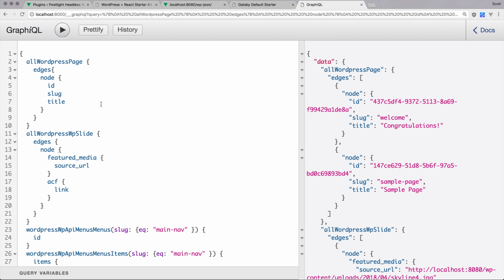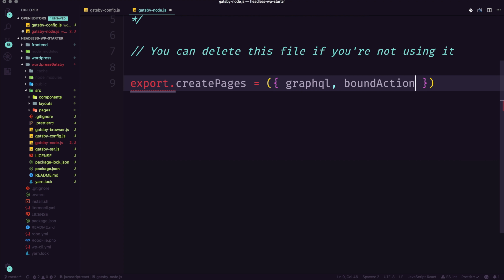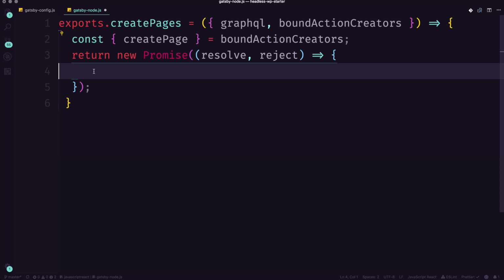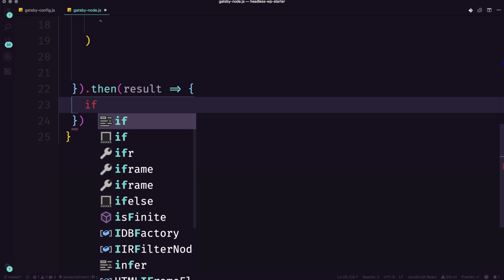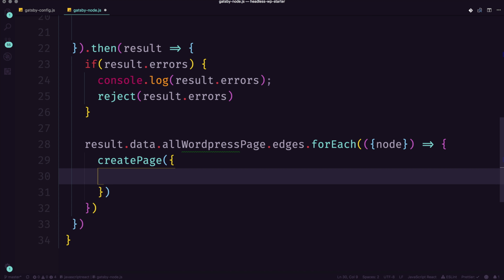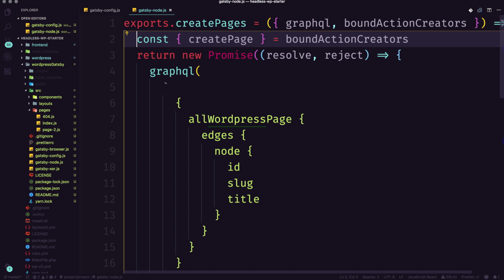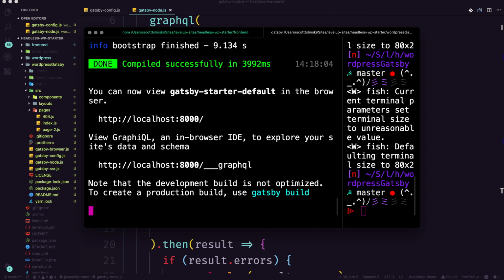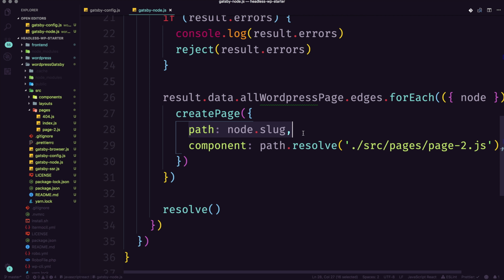#19 Building Pages In Gatsby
This video is about #19 Building Pages In Gatsby